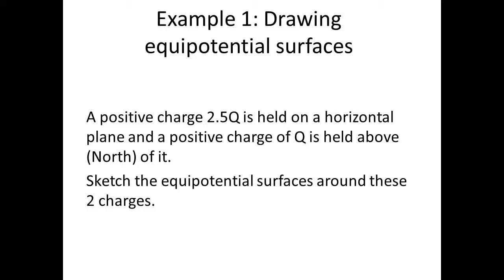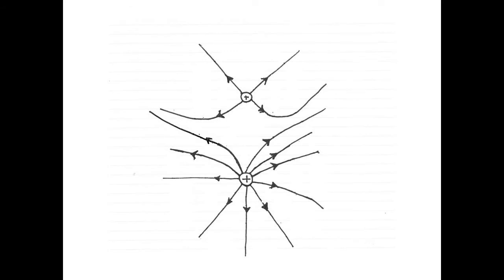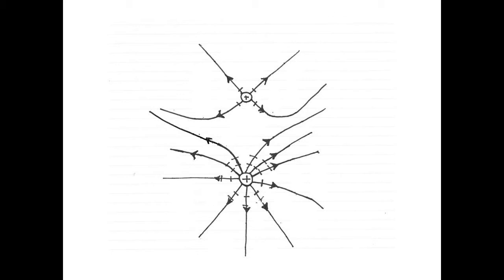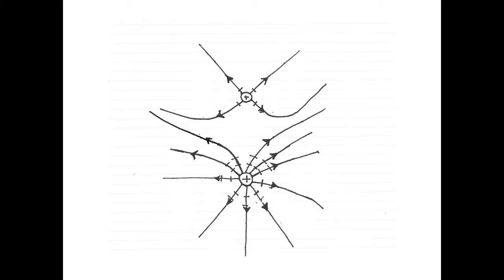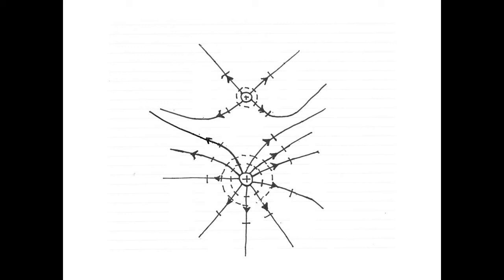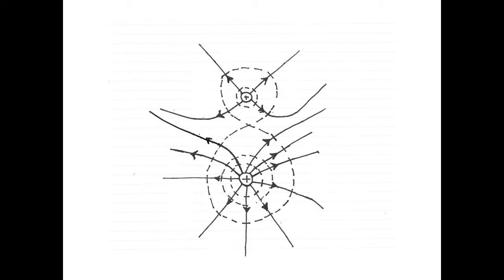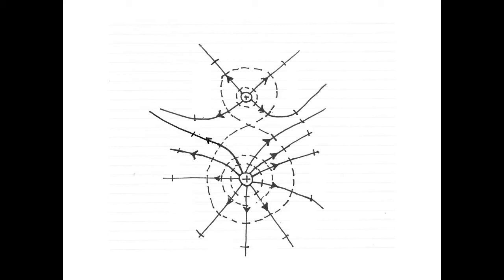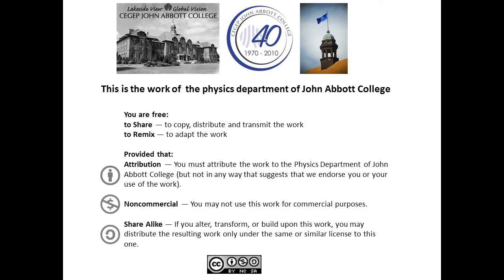Drawing equipotential surfaces - example 1